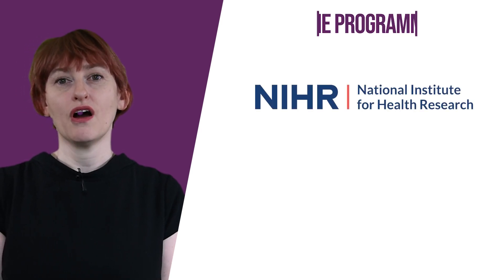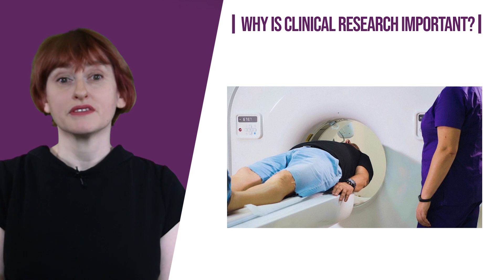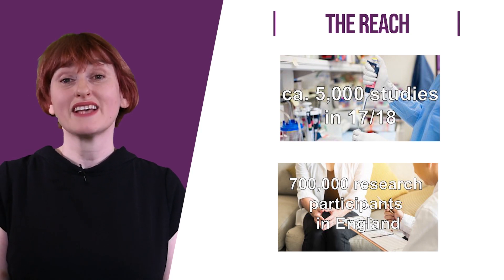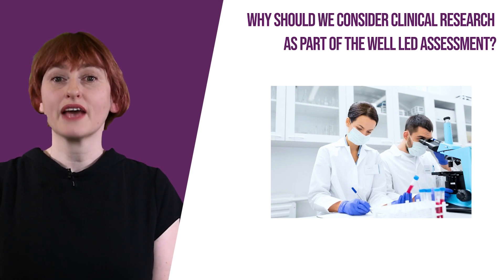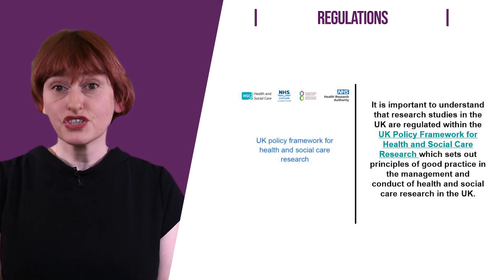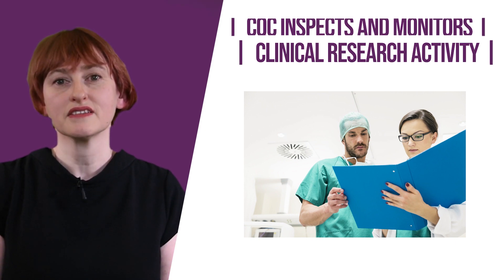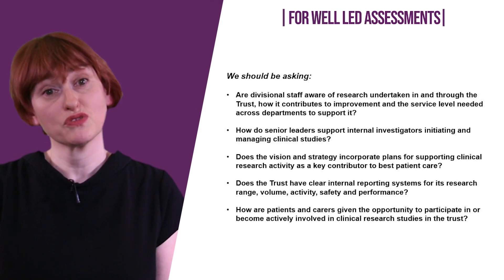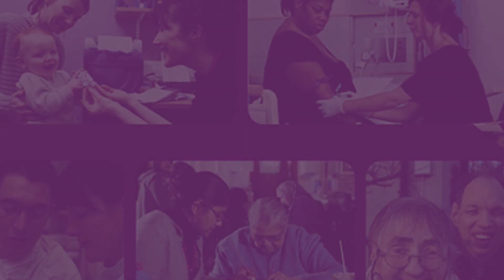An introduction to clinical research and the well led assessment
A learning program co-developed by the NIHR and Care Quality Commission (CQC) to support CQC inspectors to develop an awareness of clinical research and why it is important. Presented by Kate Jones, Director of Research Delivery at the NIHR Clinical Research Network.